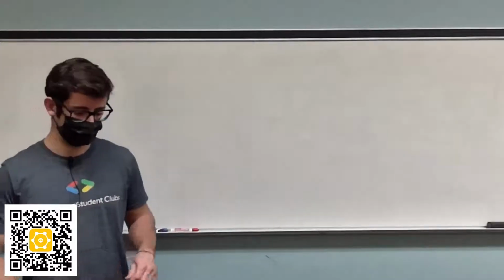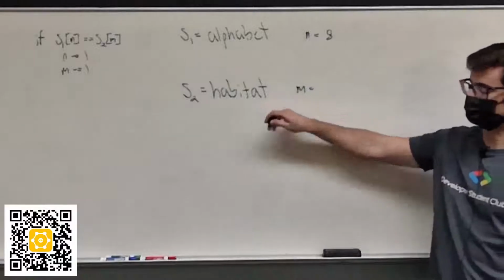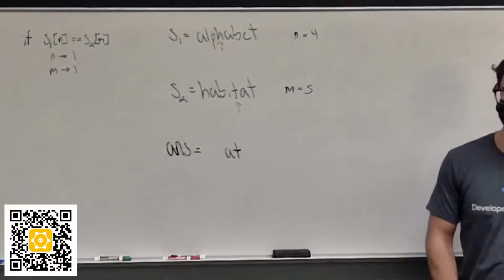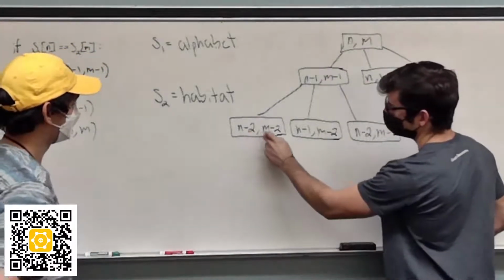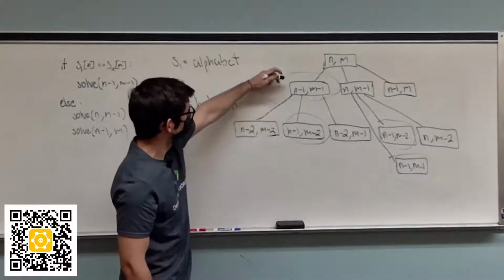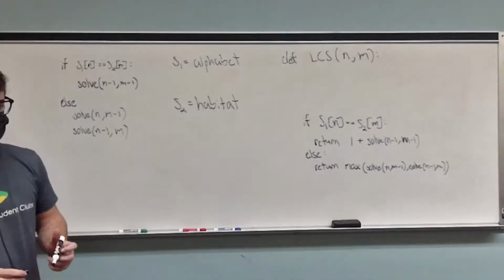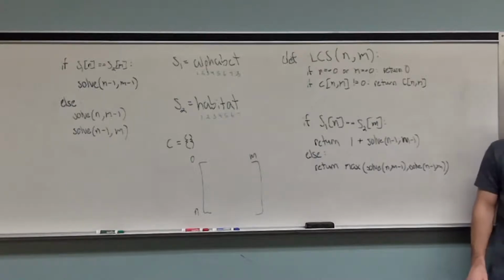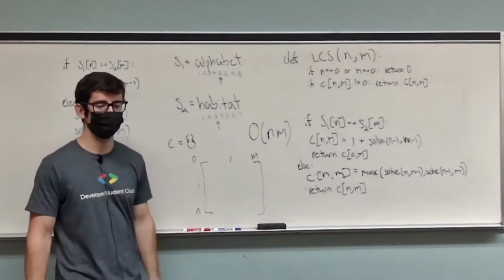Team Lecture Review - Largest Common Subsequence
Let's explore the Largest Common Subsequence problem and solve it!